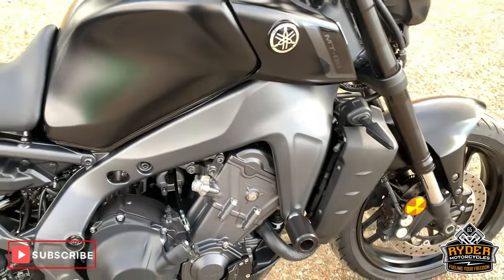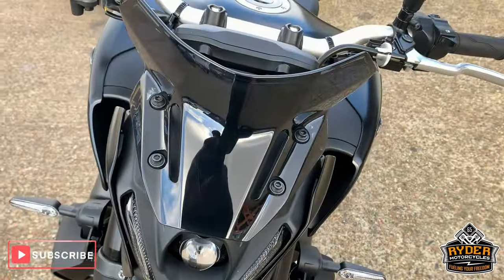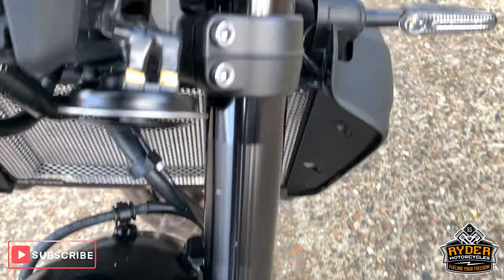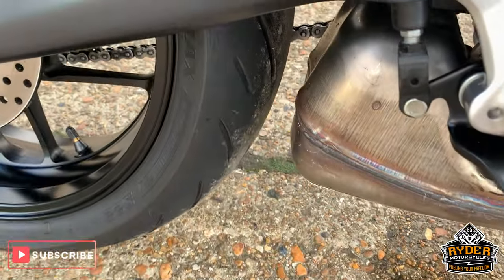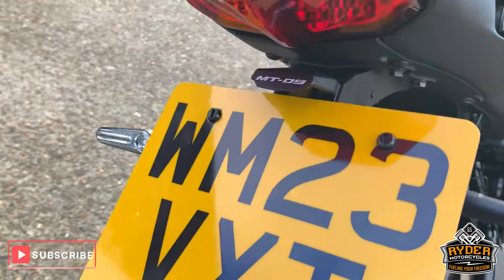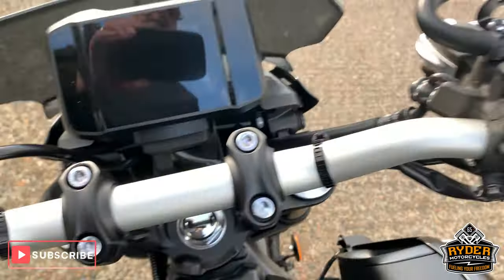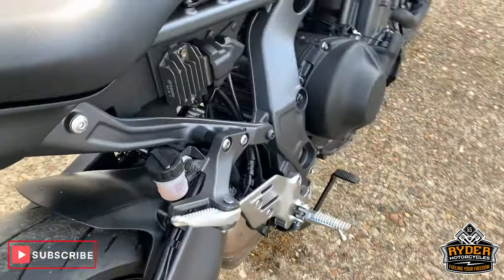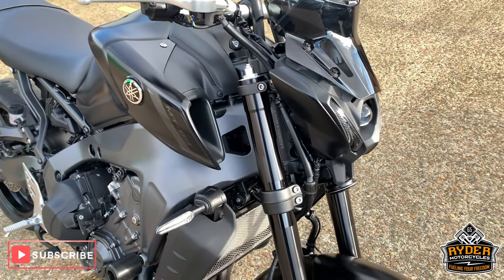2023 Yamaha MT09 - Used Bike Video Tour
We have this 2023 Yamaha MT09 in stock now. Come and view it for yourself in store or buy